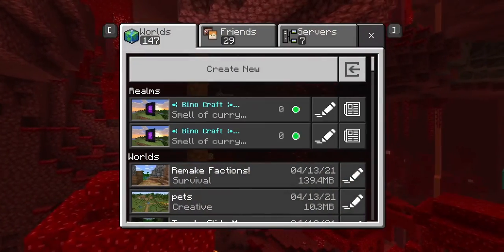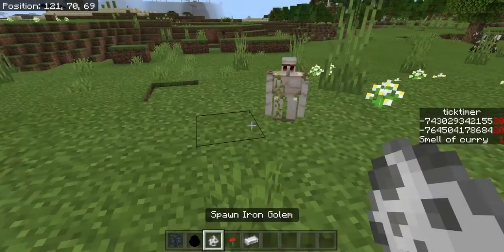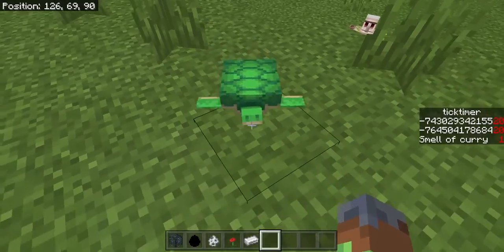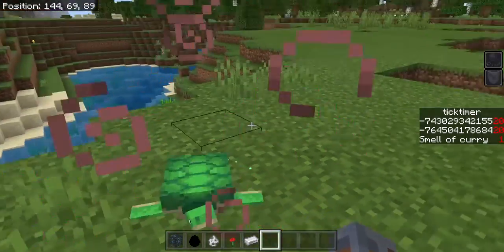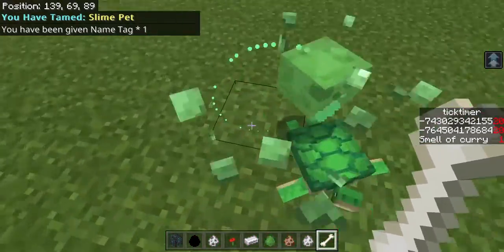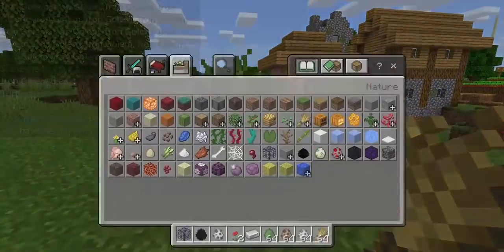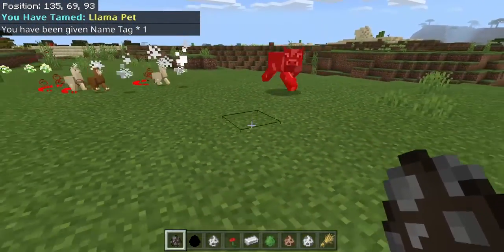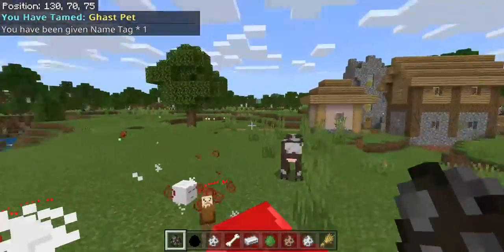More Pets McAddon | Download Now!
-- 𝐒𝐦𝐞𝐥𝐥 𝐨𝐟 𝐂𝐮𝐫𝐫𝐲 --

Faction Realm Code: oqkRTPUfHSY